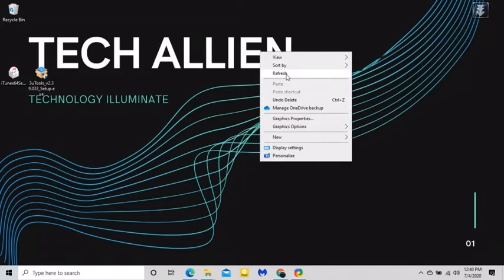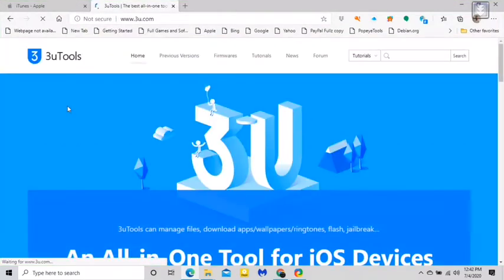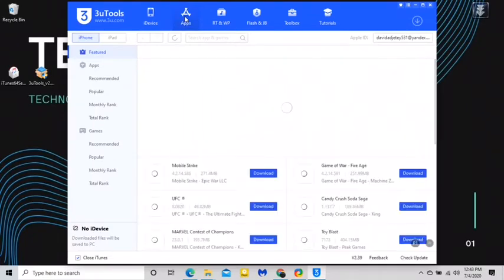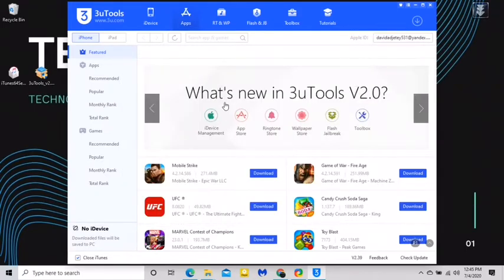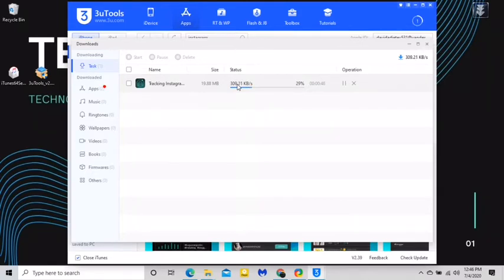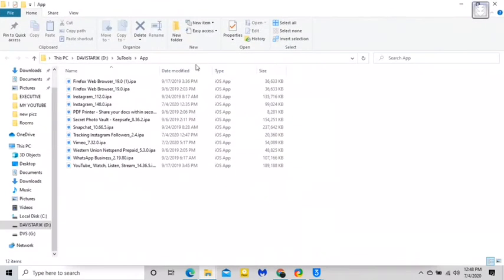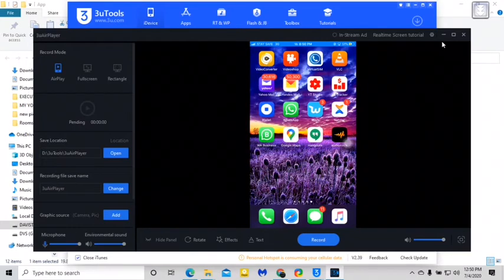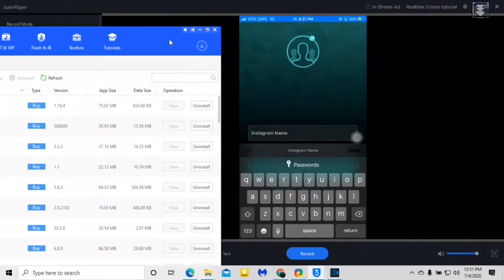How To Download Iphone Apps On Your Pc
Downloading iPhone app  to my  PC is not a common practice since the App Store is primarily designed for iOS devices. However, you can use this complete tutorial or steps am about to show you to learn how to download the apps for free.
to Download Iphone app in your PC, browse and download apps on your computer, and then sync them to your iPhone. Here's a step-by-step guide:

iphone apps in pc
download iphone apps
to download iphone app in my pc
00:00 Introduction
00:29 INTRO
01:20 TOOLS
02:11 sign icloud
03:17 downloading
05:40 testing app